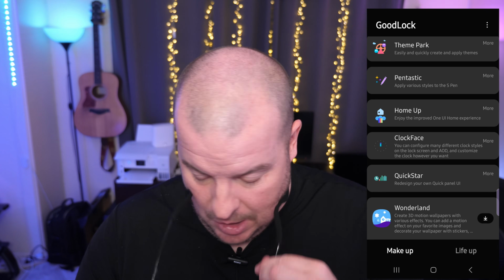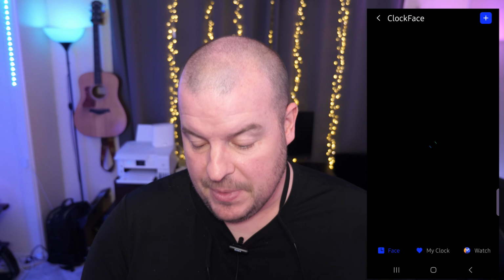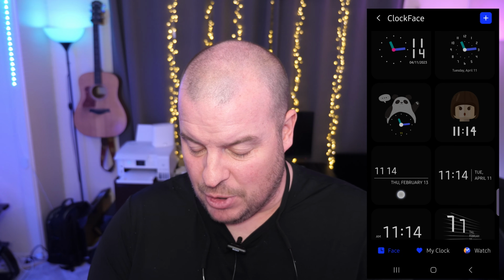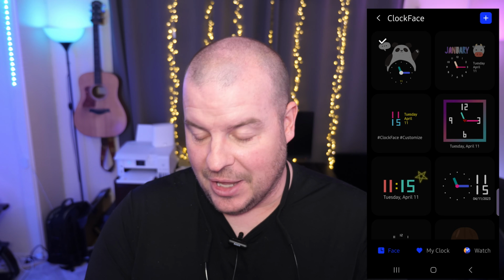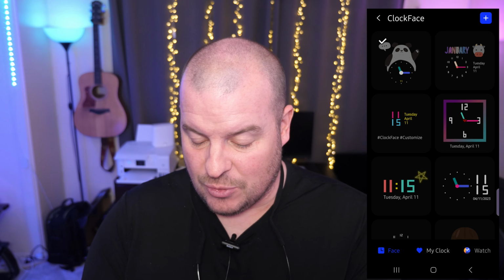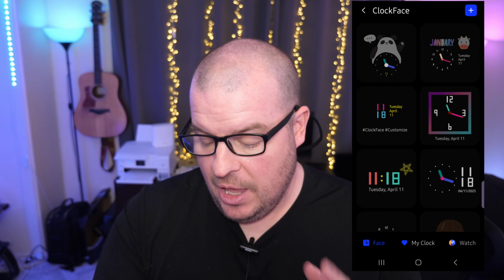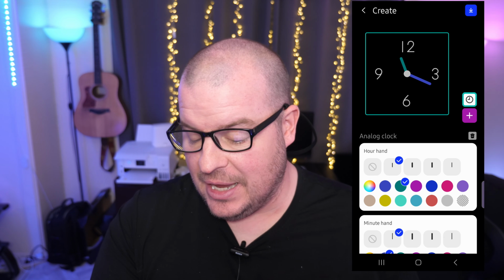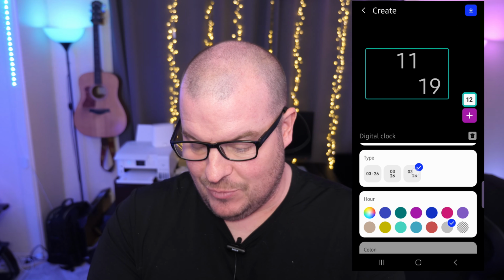Samsung Galaxy ClockFace Good Luck Walkthrough